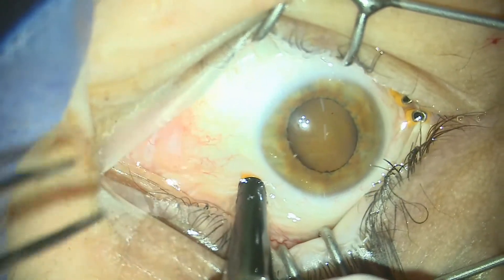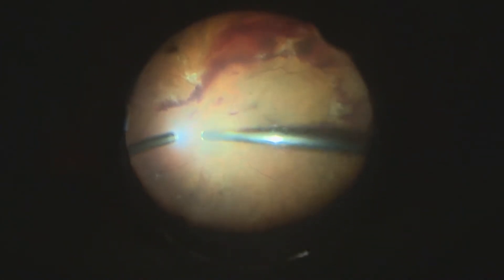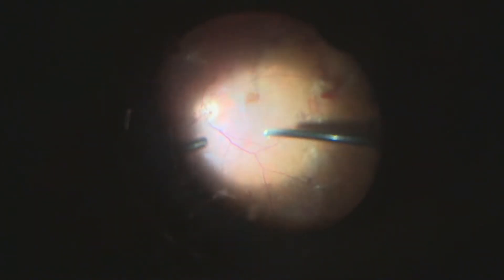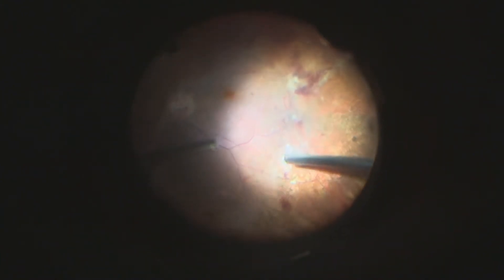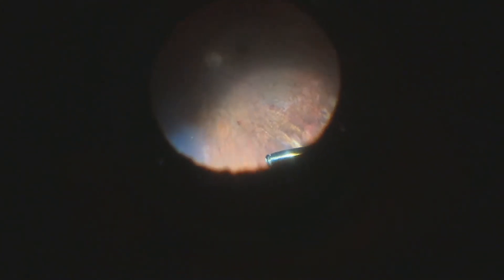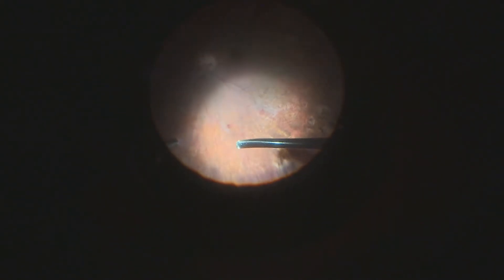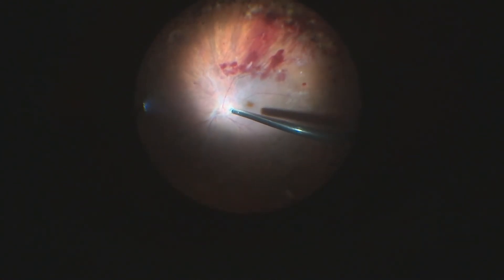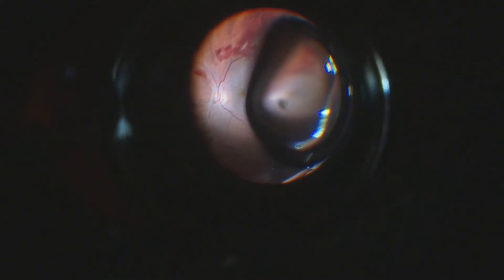Proliferative diabetic retinopathy - Traction retinal detachment and vitreous hemorrhage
Type one diabetic mellitus patient treated with external ring photocoagulation with extensive fibrovascular tissue proliferation at the postior pole and equator extending to the ora inferiorly.